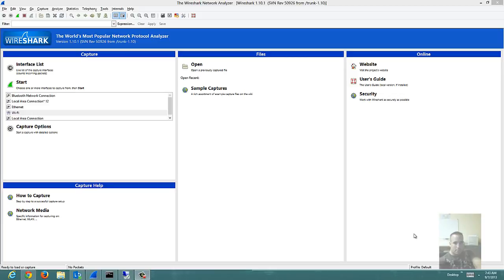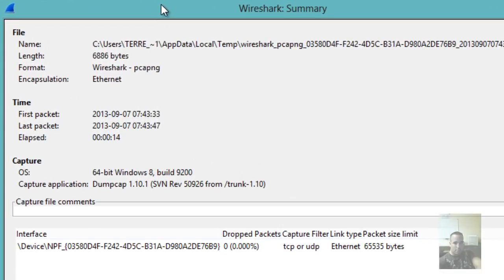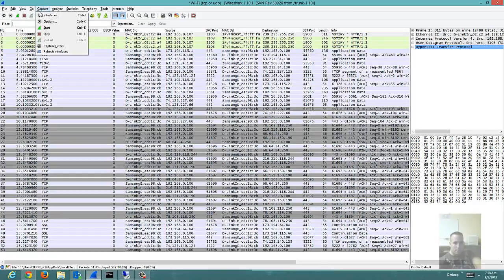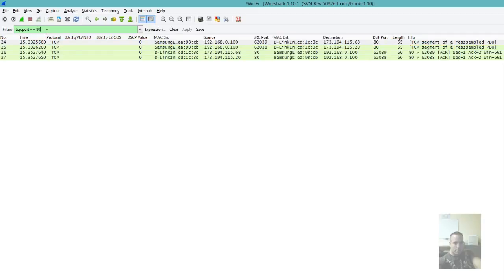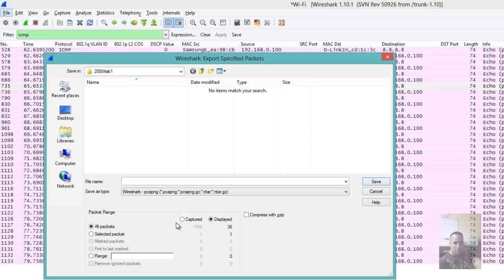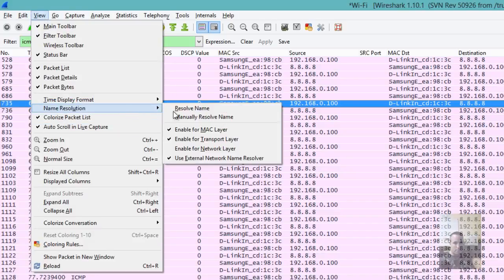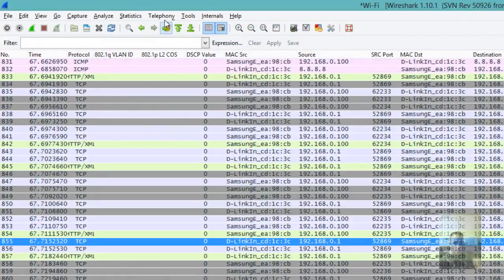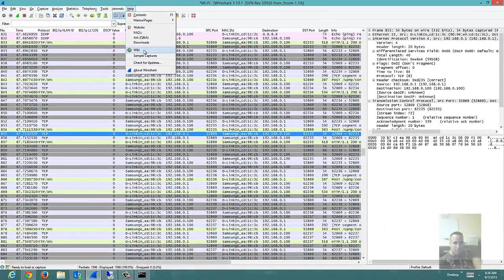The Ultimate Wireshark Tutorial HD